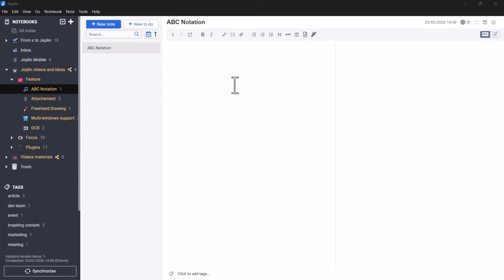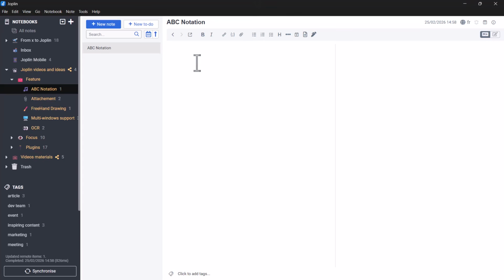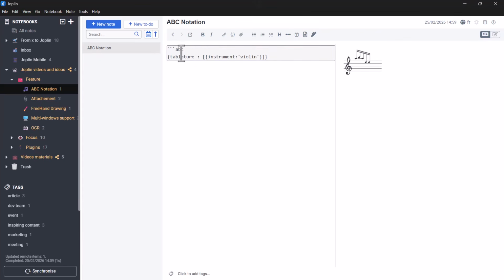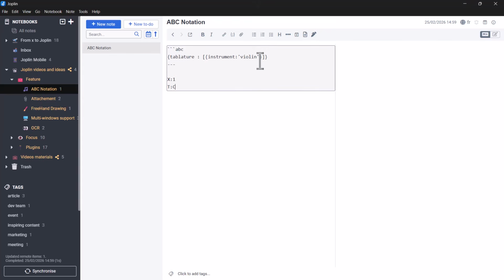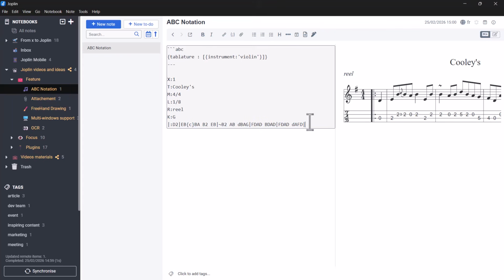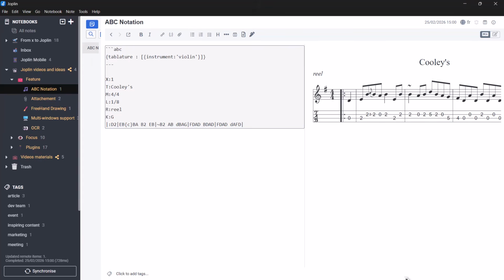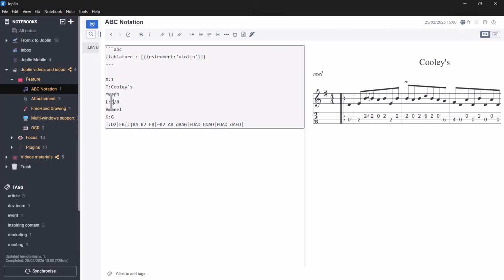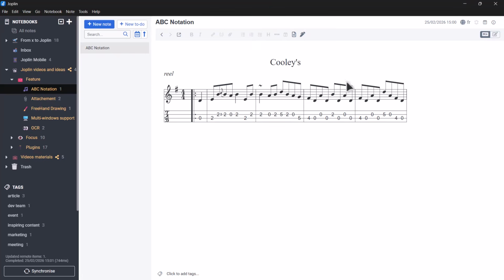Feature : ABC Notation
Turn your notes into music with ABC notation in Joplin 🎼

In this video, we explore how Joplin supports ABC notation, allowing you to write music directly inside your notes and render it as sheet music.

Perfect for musicians, composers, teachers, or anyone who wants to combine text and musical notation in a single place.

Learn how to write, preview, and use ABC notation effectively inside Joplin.